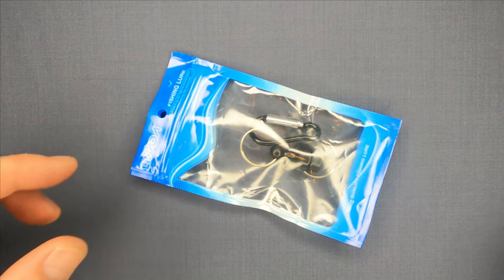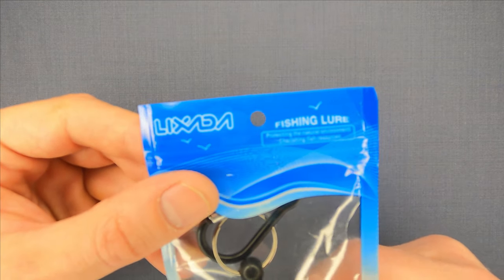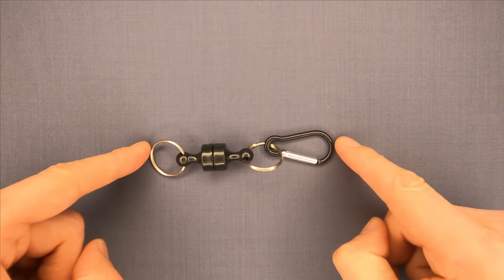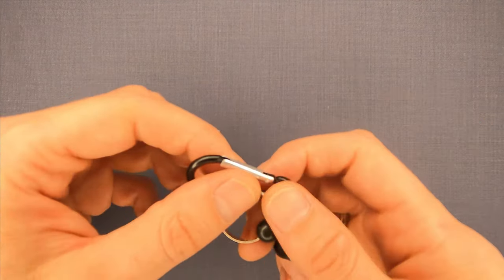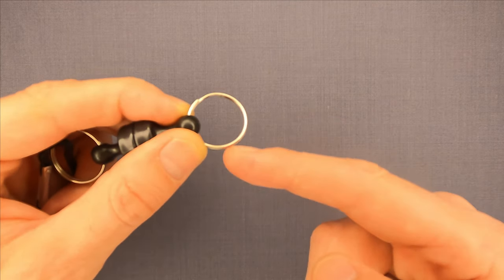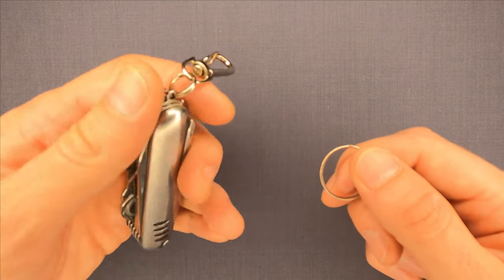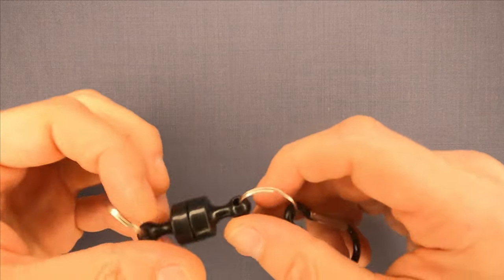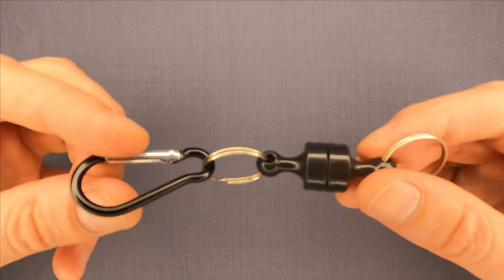Magnetic Fishing Tool - Magnetic Net Release Fishing Holder, Keychain Carabiner Fishing Clip [4K]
Today I would like to show you this interesting little gadget (Magnetic Fishing Tool - Magnetic  Net Release Fishing Holder, Keychain Carabiner Fishing Clip), which can be pretty handy on any fishing trip if you use it wisely.

Fishing Magnetic Tool Release Holder Fly Fishing Retractor Net Release Clip with Keychain Carabiner Fishing Clip
Booms Fishing MRC Magnetic Tool Release Holder